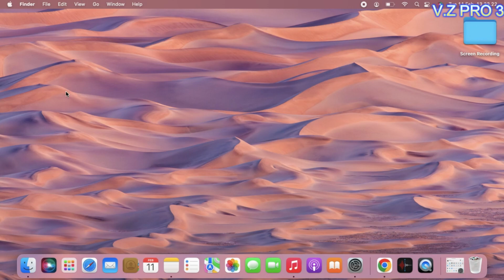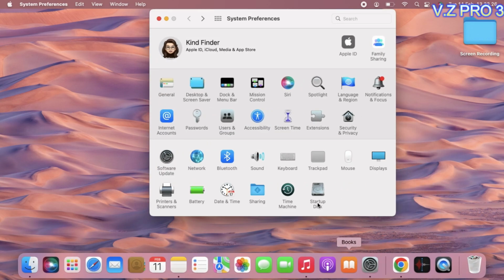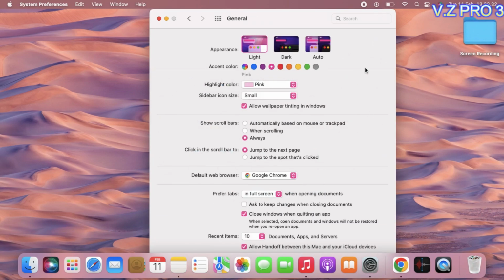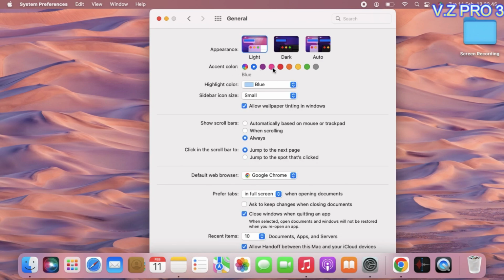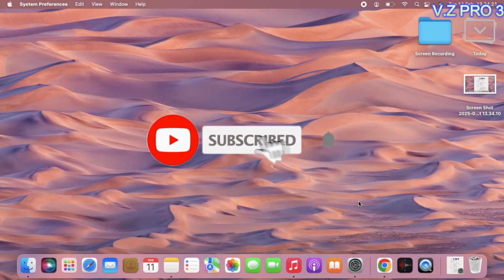How to Change Accent Color on Macbook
When you buy a new Mac, such as the MacBook Pro (2023), you get to personalize it based on your taste, needs, and preferences. Notably, the macOS Ventura allows you to change the accent color and pick between Blue, Red, Yellow, and many other colors.